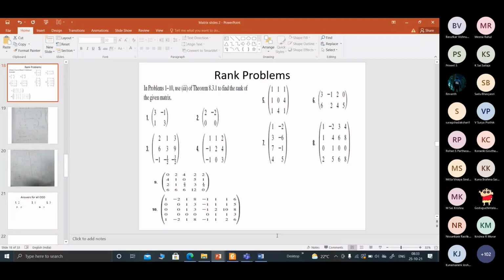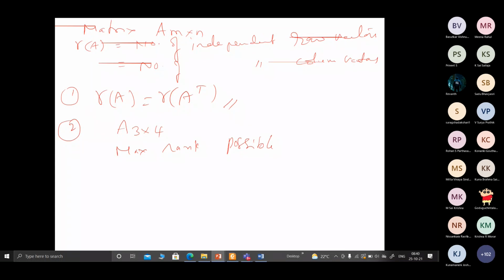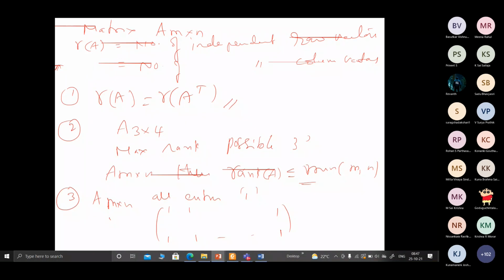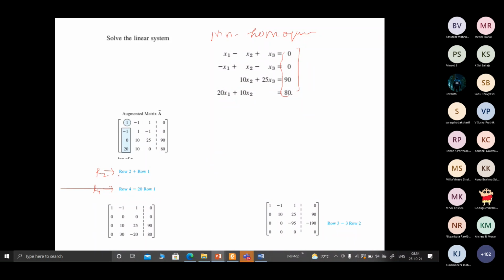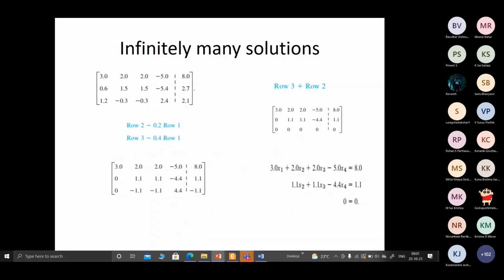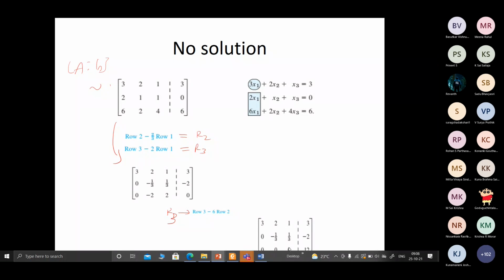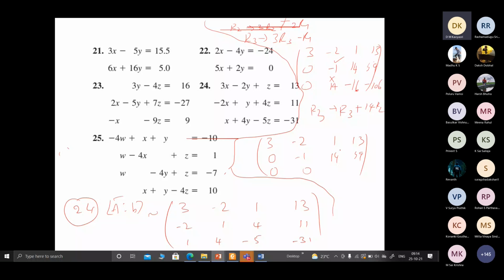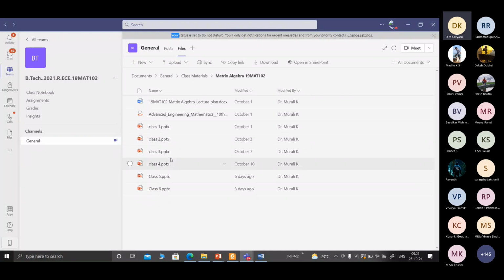Matrix algebra class 1 20211025 083039 Meeting Recording